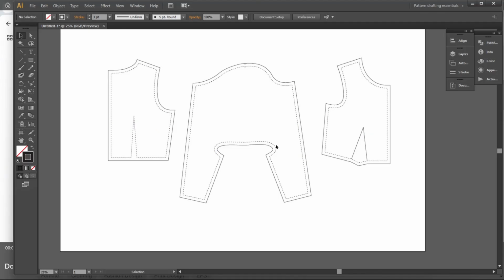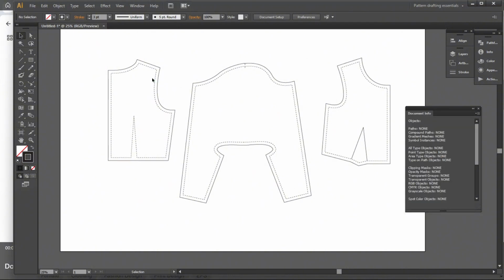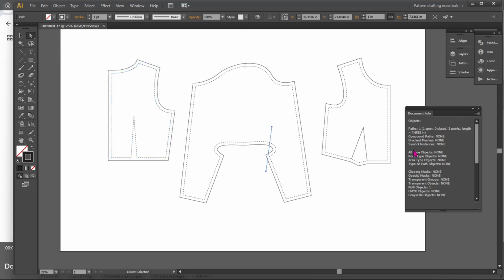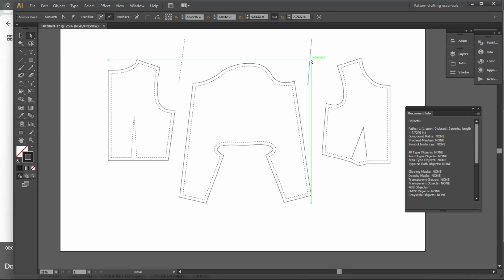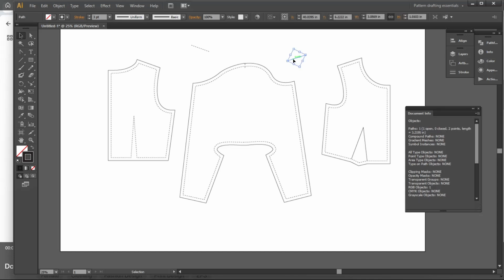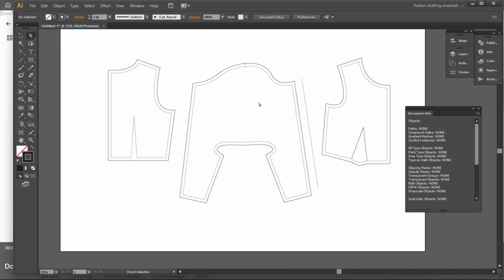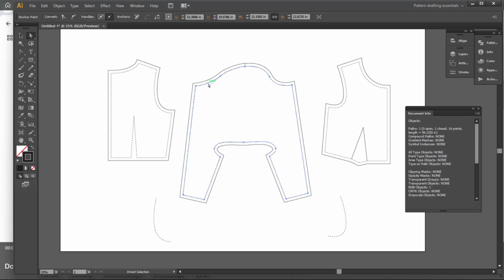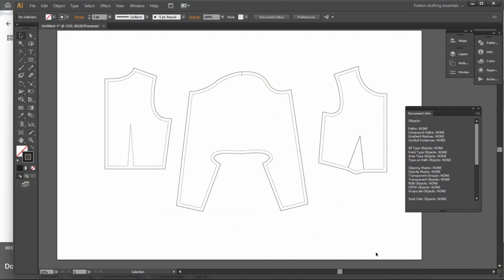How to Check Seam Lengths In Adobe Illustrator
In this tutorial, I will show you how to check seam lengths in Adobe Illustrator using Document  Info.